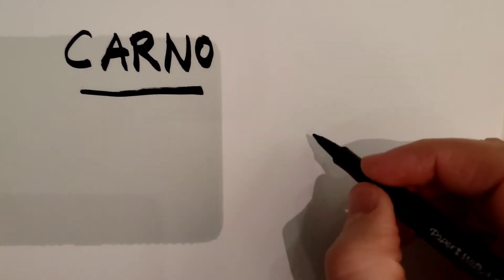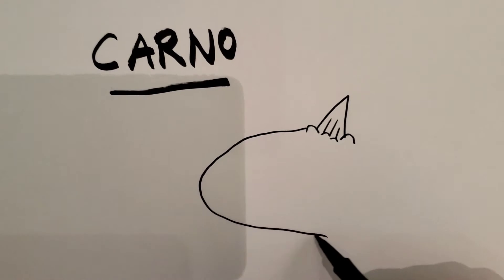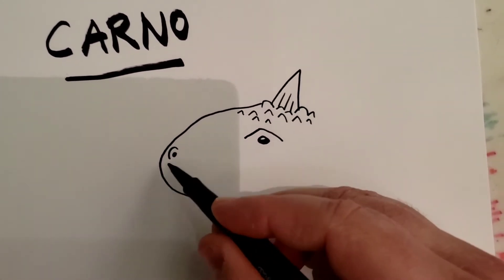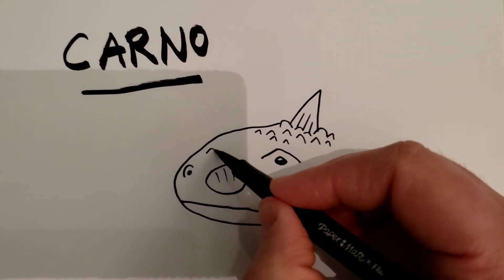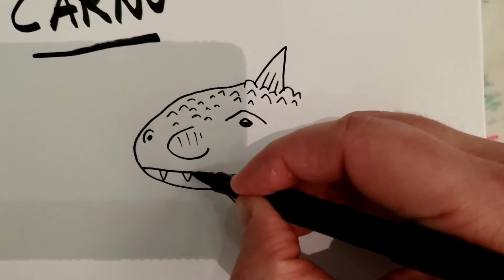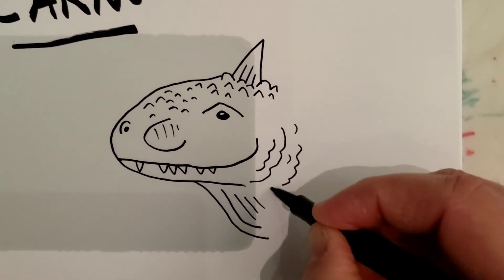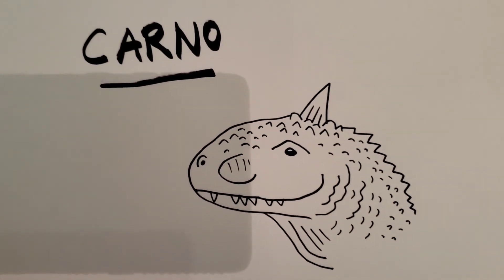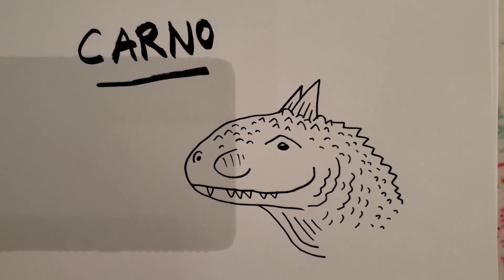Mr. Davis Draw Along Vid 15 Dino Carno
Drawing a dinosaur in this one! Follow along with Mr. Davis to learn how. This video is meant for 3rd, 4th, and 5th graders, but all are welcome to try.